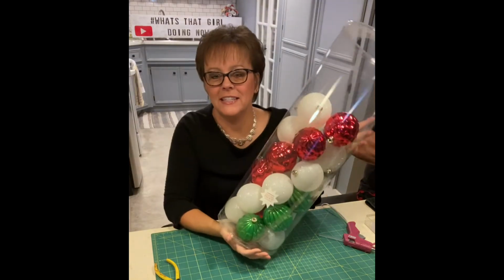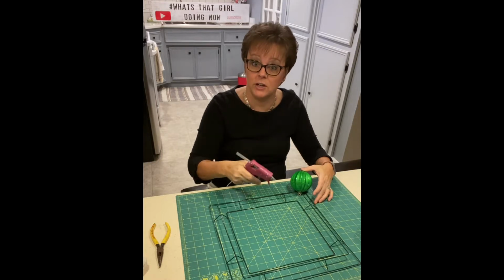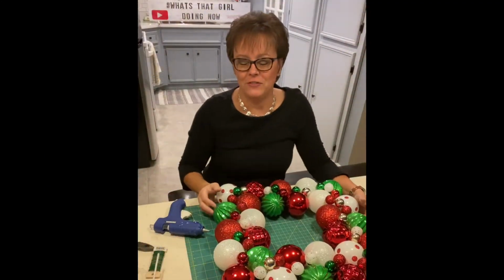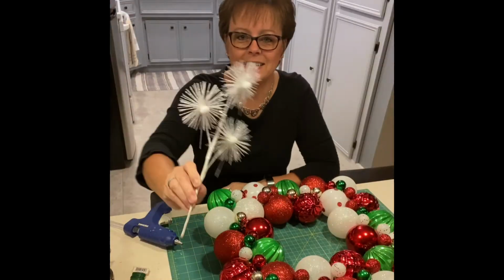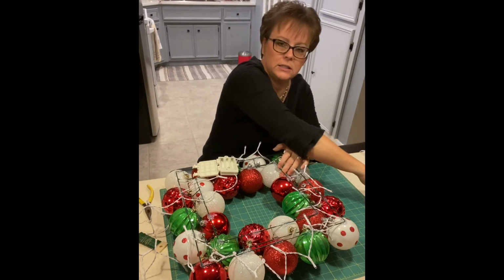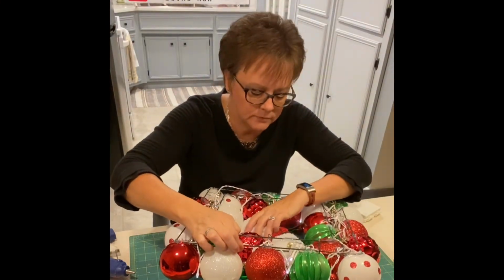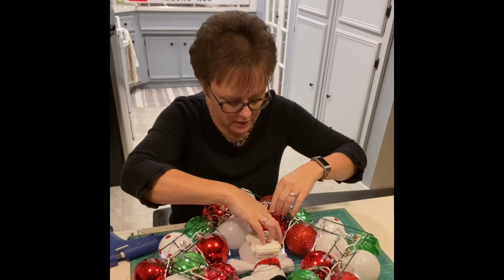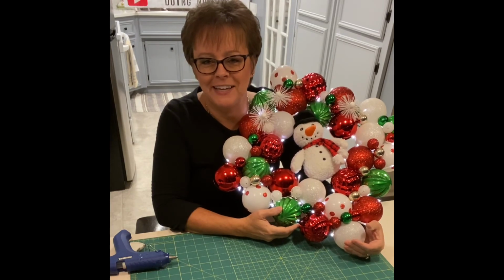Christmas Ball Wreath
In this video I am going to show you how easy it is to make a ball wreath for your front door or wall.

Self-Healing Cutting Mat

Floral Wire

Christmas Balls

Snowman Dog Toy (not the same but good substitute)

Wire Cutters

Glue Gun